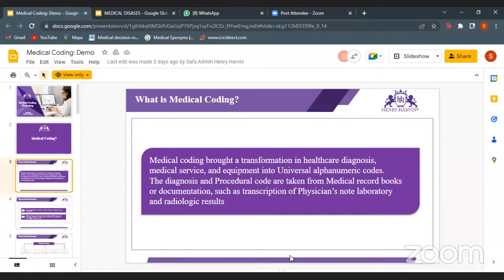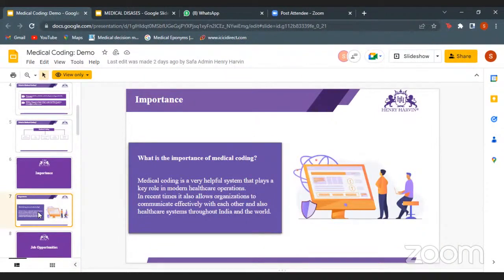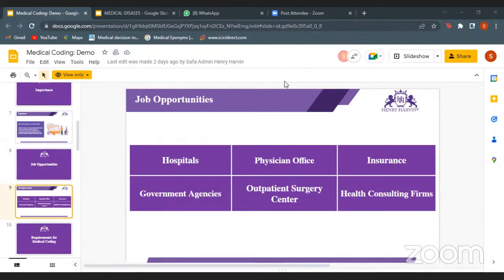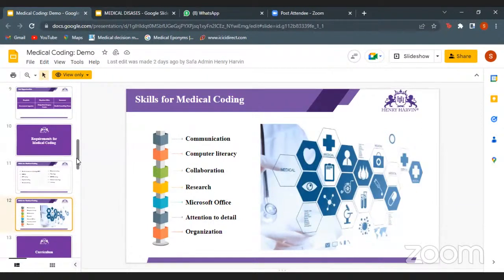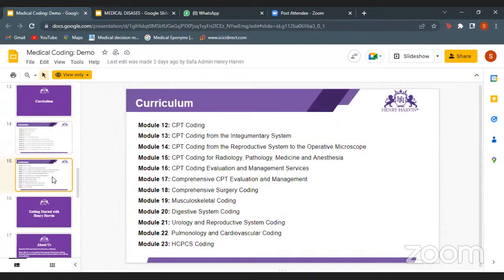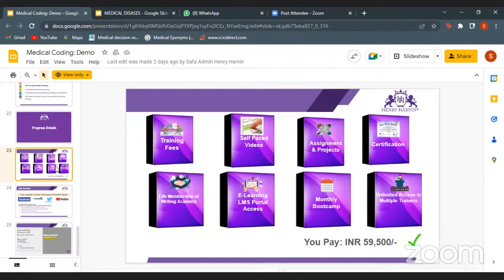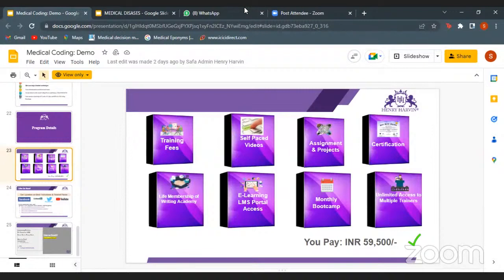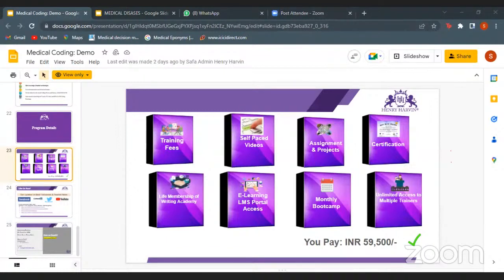Medical Coding Classes Online | Best Medical Coding Training Program | Henry Harvin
Become specialized in all aspects of Medical Coding and Medical Terminology | Master Medical Coding Literature such as HCPCS, ICD-10, and CPT | Gain knowledge to review and assign the correct procedure and diagnosis codes for professional services | Complete the training and ACE the Certified Professional Coder (CPC) exam